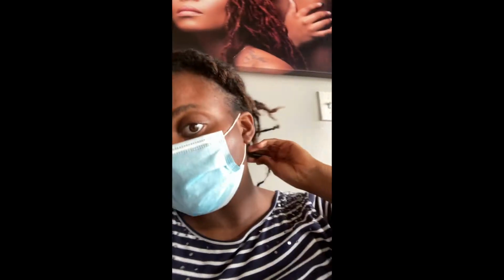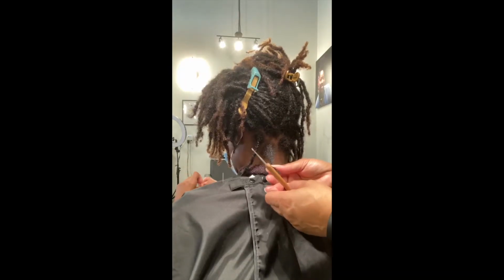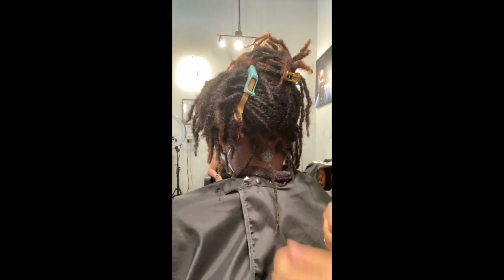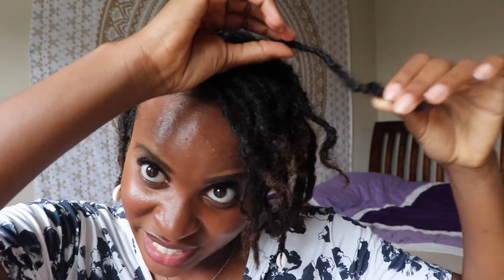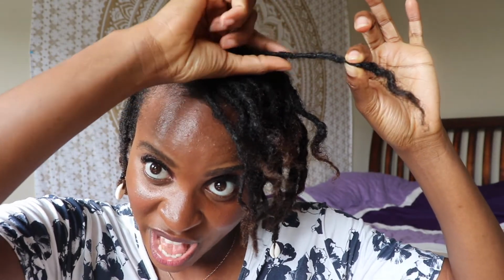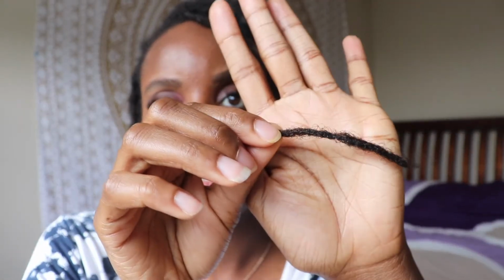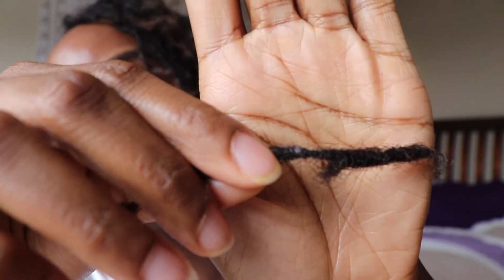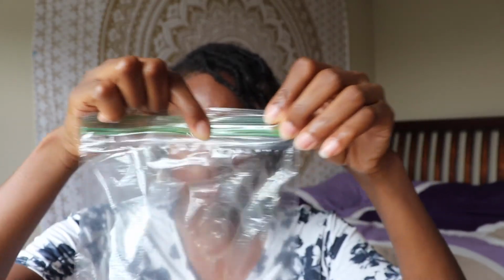LOC DAMAGE ALREADY?? My Lint Story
How did Lexi damage her locs so early in her journey? Watch to find out what happened and why lint is so damaging!

Remember to follow our other accounts!